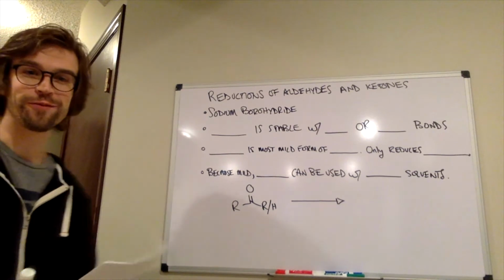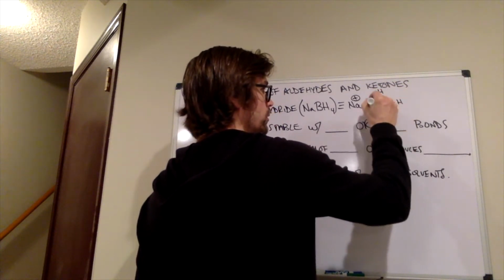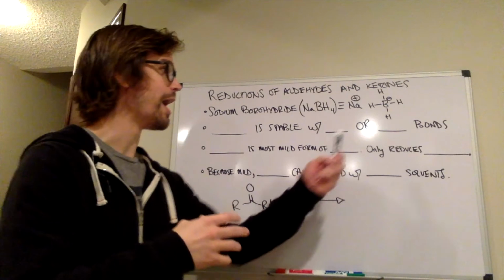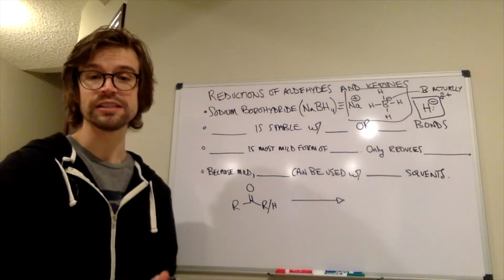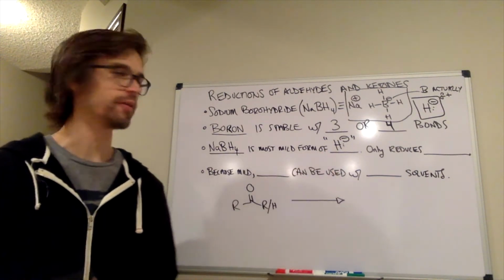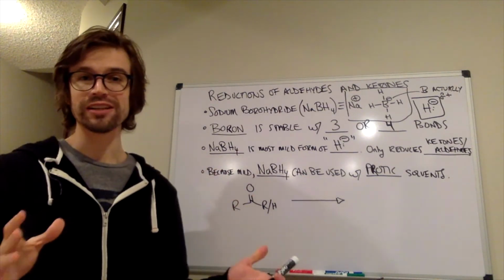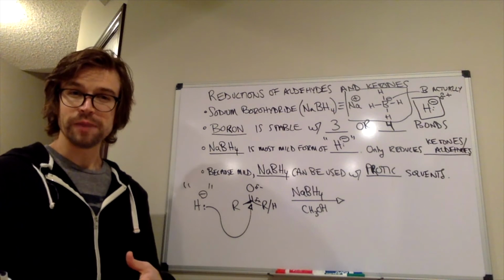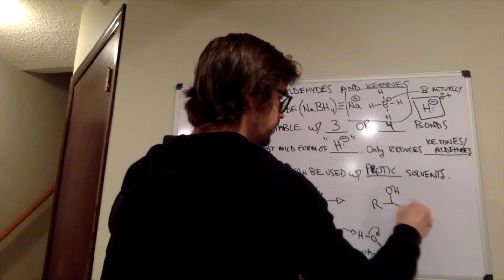Sodium Borohydride with Ketones and Aldehdyes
Sodium borohydride overview and how it reacts with aldehydes and ketones